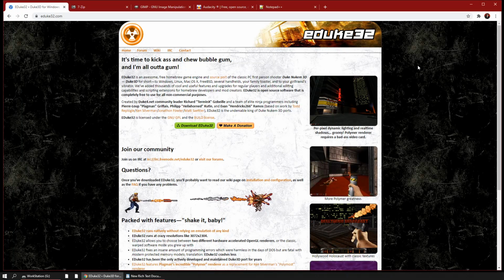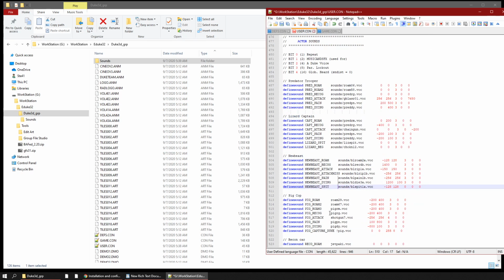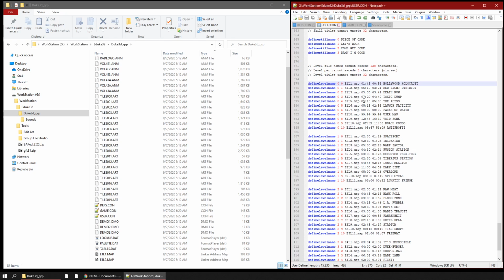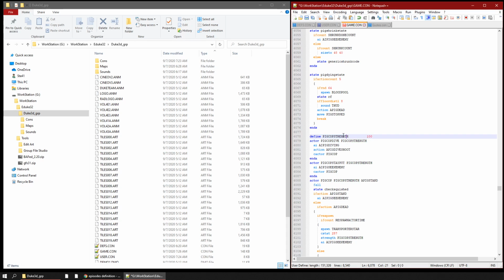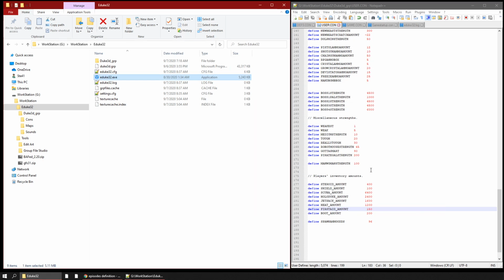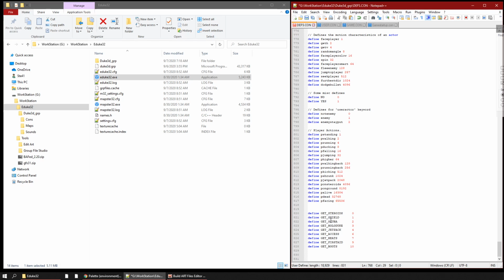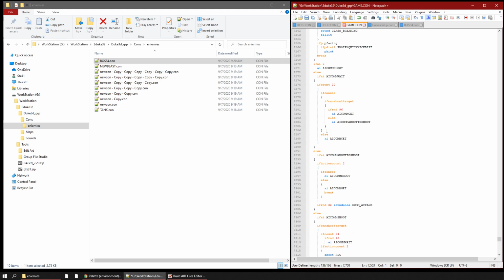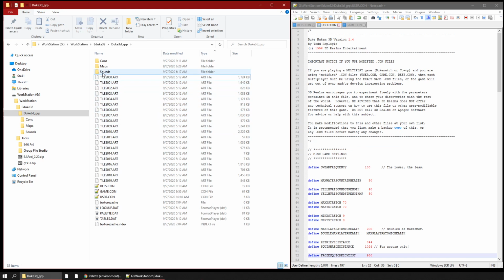Eduke32 - Set up a Workstation for Making a Total Conversion. Dissecting Duke Nukem. Con File info.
This is the first time I have ever made a tutorial video.
There is not much fun stuff going on in this video. It's about getting familiar with the files and work space and how thing are inter connected. Later we add new cool stuff.

A lot of the reorganizing of the original code is unnecessary when making your own total conversion. You can just scrap a lot of the original code and make your own with the folders and organization you want.

The purpose of organizing duke3d as I am in the video is so you can see a working game get dissected and see how the pieces interact with each other. You get to see every piece looked at and identified. As best as I understand it.

I have tried hard to not stammerer throughout this video and to not over explain things. Though I also want it to be understood be even the lest skilled PC user. So I explain it how I would to my 11 year old self in 1996 when I first came across the build.exe and the con files.

Links

To use open notepad++ go to the language pulldown menu, go to user defined language - define your language. In the next window hit import and import the file.

Programs to get: (0:00)
Installing EDuke32: (2:14)
Extracting the .grp: (3:55)
A bit about the cons: (7:41)
Organizing the Sounds/Music: (10:03)
Move Maps + Set generic Names for Episode/Skill/Maps: (27:38)
Move the Quotes: (34:55)
How Enemy Health Works: (38:00)
Some Generic Defs: (42:26)
gamestartup command : (43:25)
How inventory items work - 1 : (55:59)
Adding Mapster32 : (1:00:12)
How inventory items work - 2: (1:03:38)
Defs for actors to know what the players doing  for making AI: (1:06:48)
Defs for tiles in .art files: (1:10:12)
Moving enemies: (1:16:22)
The End (1:30:36)